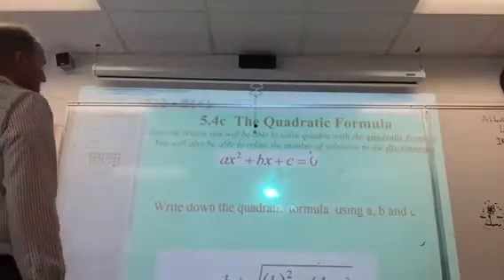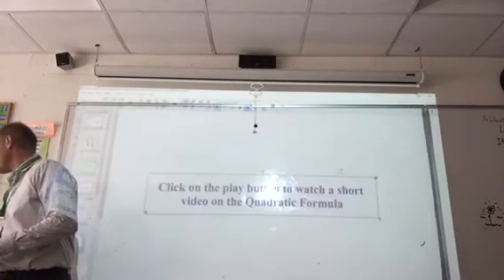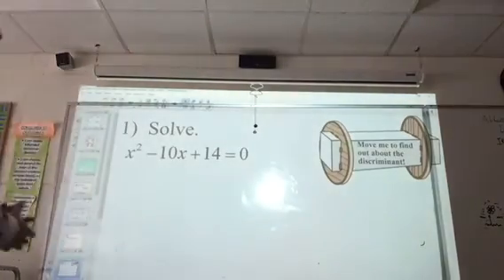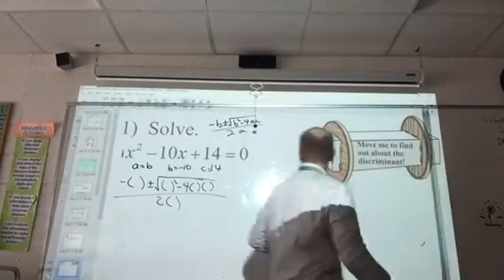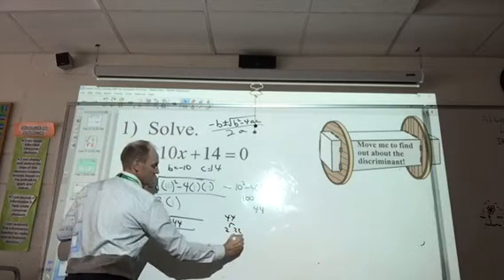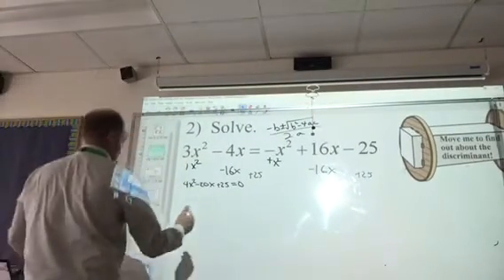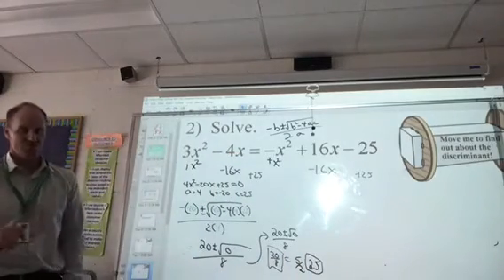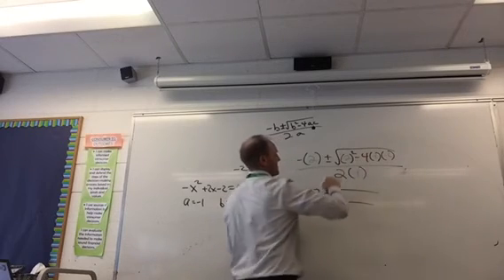Solve using quadratic formula 5.4c